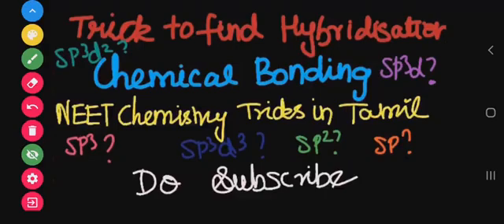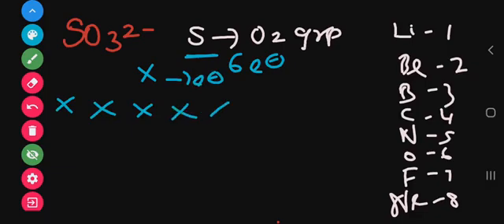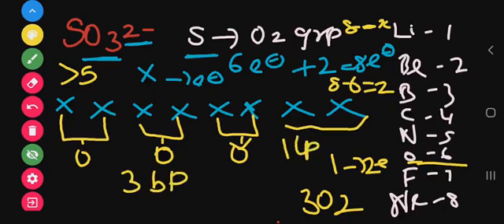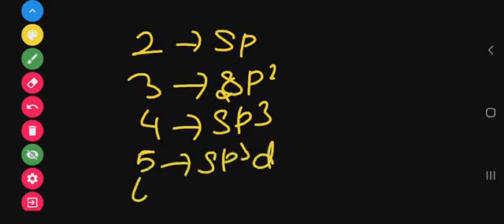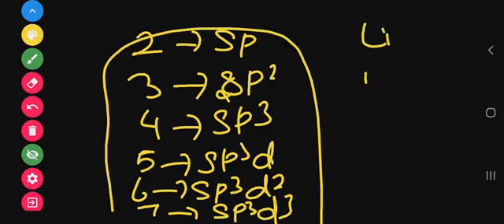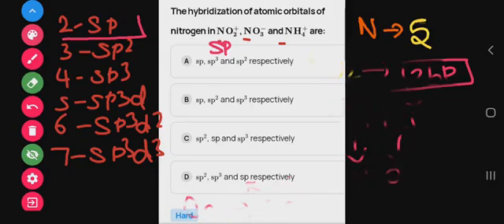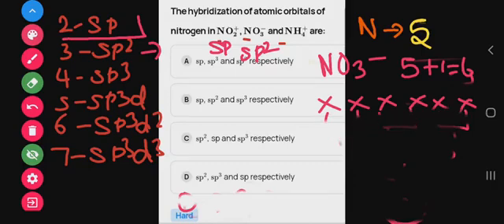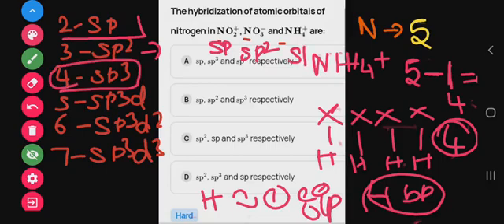How to find Hybridisation? (In Tamil) Chemical bonding Tricks | Easy tricks to find Hybridisation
How to find Hybridisation?  In Tamil Chemical bonding Tricks for NEET in Tamil | Easy tricks to find Hybridisation

Instagram NEET 2021 PREPARATION NEET PHYSICS CLASS 11 NEET PHYSICS CLASS 12 NEET CHEMISTRY TRICKS IN TAMIL NEET CHEMISTRY CLASS 11 IN TAMIL NEET PHYSICS PREVIOUS YEAR QUESTIONS PHYSICS CRASH COURSE NEET BIOLOGY CRASH COURSE